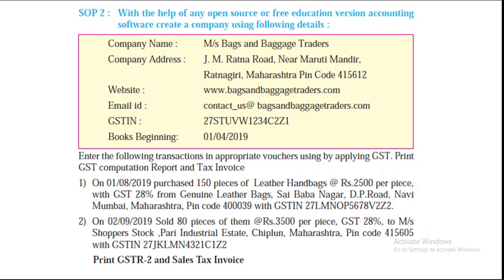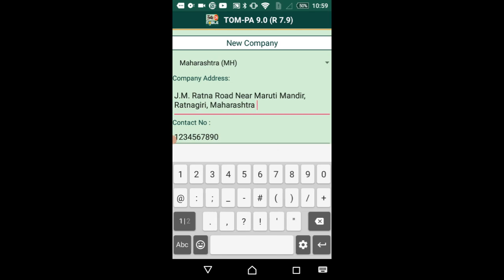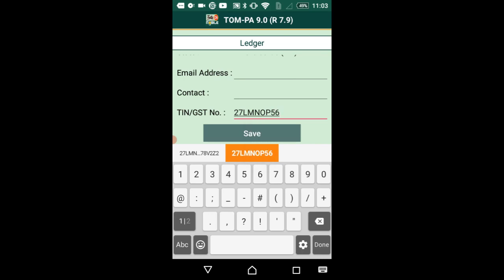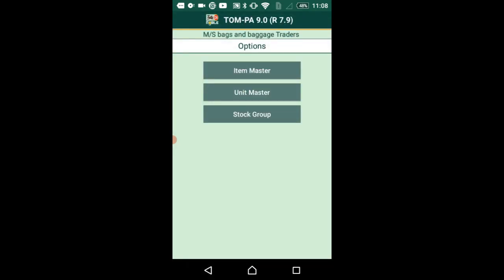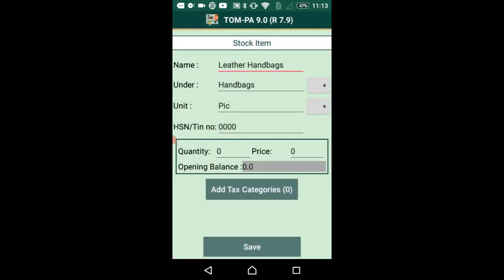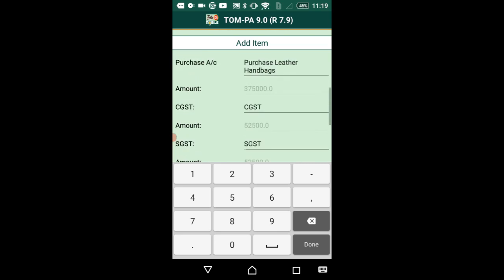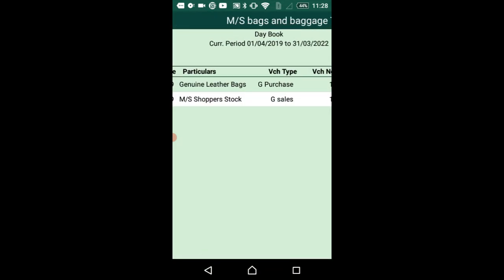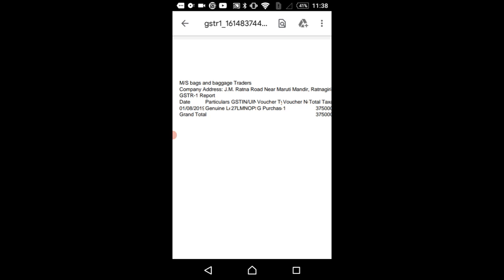12th HSC(commerce)Information Technology computerised accounting with GST SOP 2 using mobile phone.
Hello friends in this video I have shown how you can perform SOP2 of computerised accounting with GST using mobile phone.

Pranjal Mahajan.